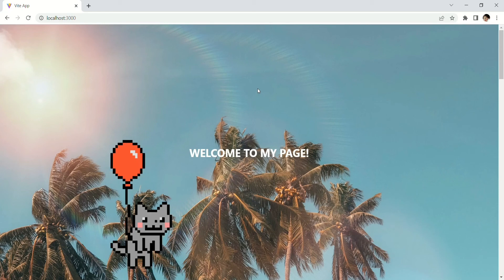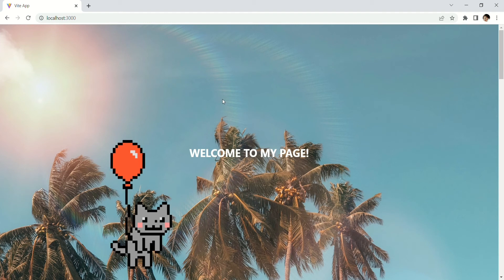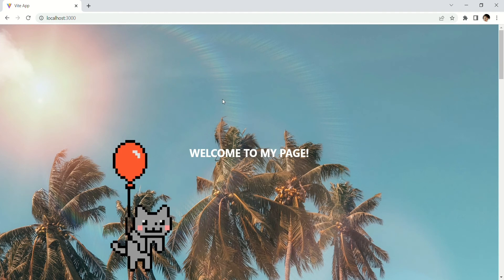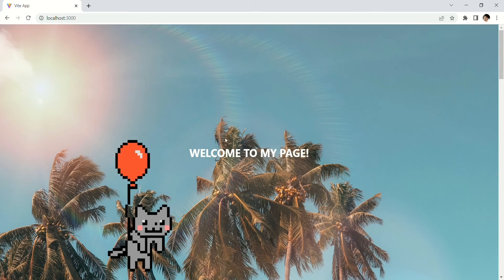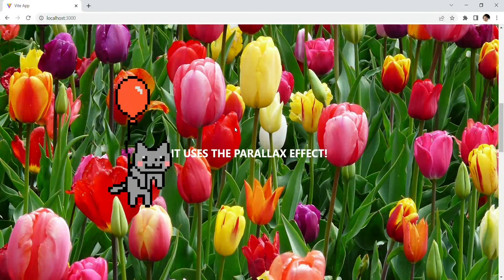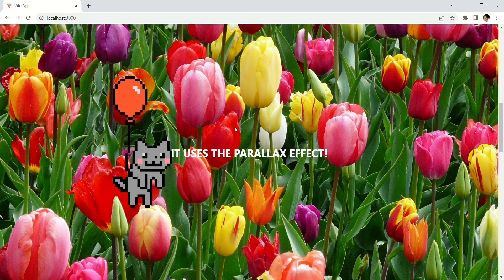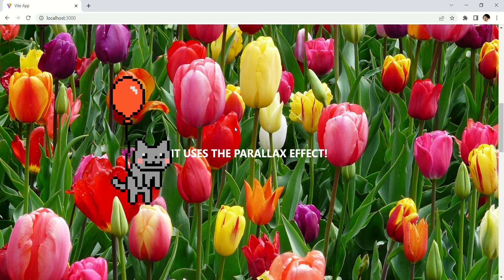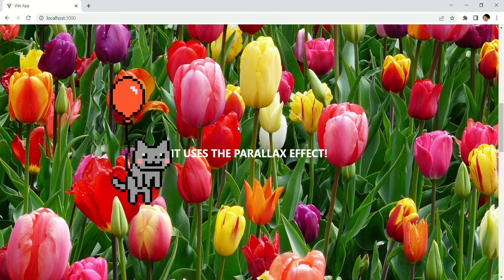2022 ReactJS + React-spring/Parallax Website with full source code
Based on Wikipedia, parallax scrolling is a technique in computer graphics where background images move past the camera more slowly than foreground images, creating an illusion of depth in a 2D scene of distance. The technique grew out of the multiplane camera technique used in traditional animation since the 1930s. In this video, I'm going to do a showcase of parallax effect web using an NPM package called react spring parallax.